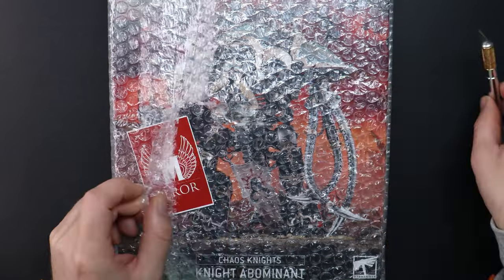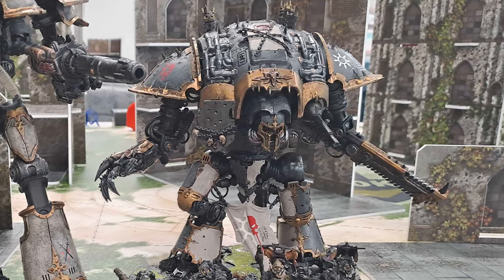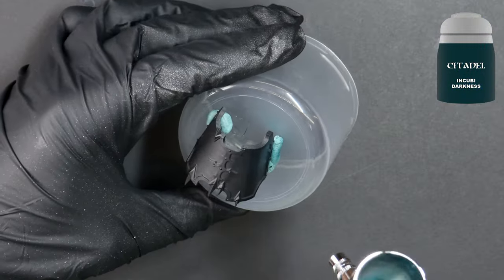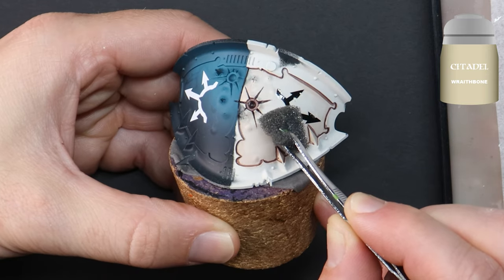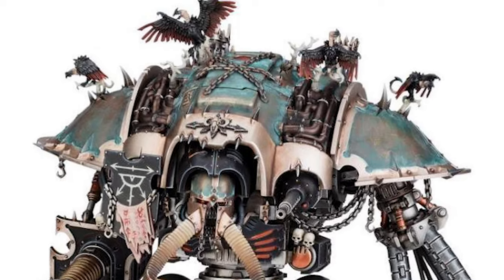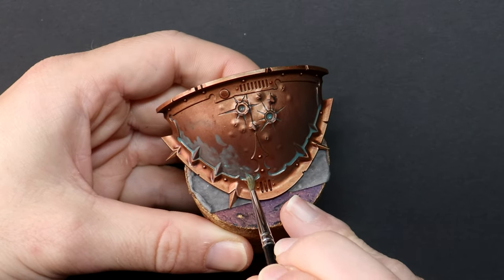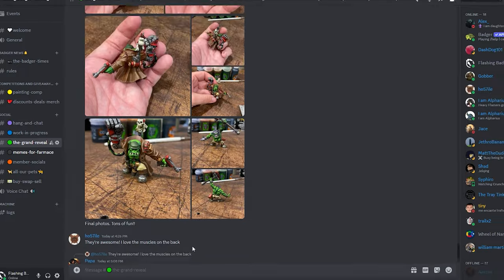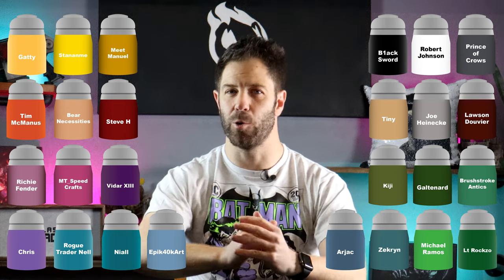How to Paint Chaos Knights for Warhammer 40k - A Flashing Badger Step by Step Guide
This week is a step by step guide to painting Chaos Knights for Warhammer 40k. The largest model I have painted on the channel so far! And the best bit, I get to surprise someone by giving it away,

Let me know what you thought of the video and of the knight itself because i'd love to hear from you in the comments section.

*The ideaCam S1 Pro Camera*

*Mperor!*
If you are in Australia, come and check out their amazing offers and loyalty points system.

All models in the above three links are designed by Mezgike for the Mezgike universe of miniatures.

*Timestamps*
00:00 Intro
00:40 The Build
04:25 Prime and Airbrush
06:08 Armour Panels
09:20 BenQ ideaCam
10:38 Patina Effect
13:20 Surprise Visit
15:03 More Weathering
17:00 Chaotic Cloth
18:35 Rampager REVEAL!
20:34 Outtakes